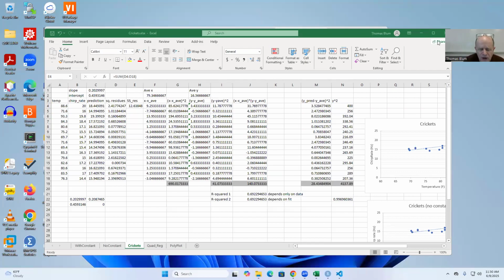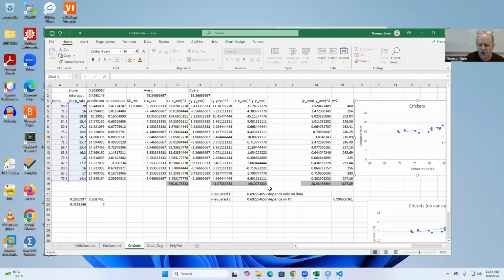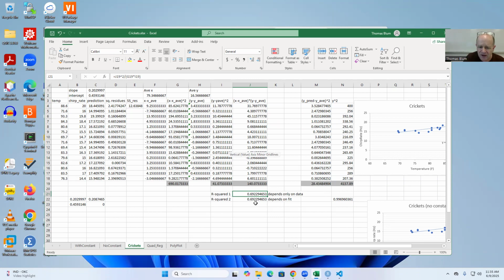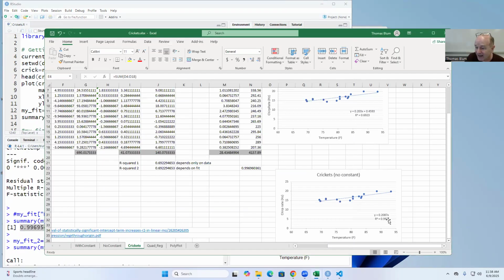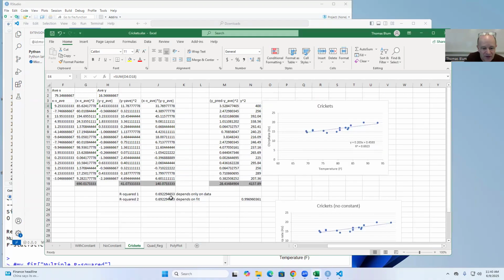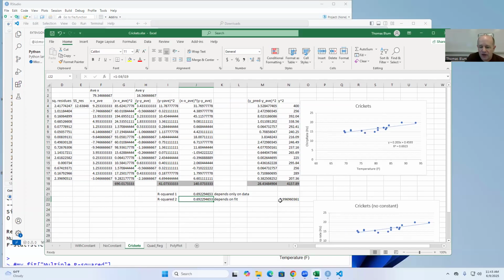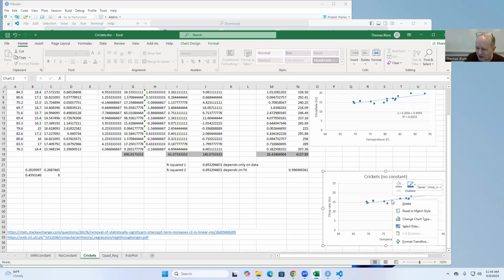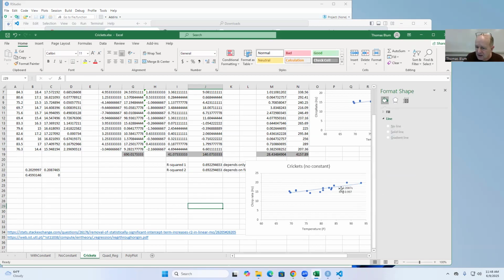Regression through the Origin: An R-Squared Mystery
In this video we look at what happens to the R-squared measure of a linear regression line when the constant term (intercept) is set to zero. R-squared is often explained as the percentage of data explained by the model. With this idea in mind, setting the intercept of a linear fit to zero should reduce R-squared since one is moving away from the "best fit". But for some example data (on crickets chirping rate as a function of temperature), the R-squared given by Excel, R, and Wolfram/Mathematica increase substantially. Note the the method supplied by the sklearn.metrics Python library depends only on the y's and the predicted y's -- without any knowledge of the nature of the prediction -- agrees with the expectation that R-squared decreases.  The "mystery" is resolved by discovering that Excel, R, and Wolfram/Mathematica all switch to another formula for R-squared when the linear fit explicitly sets the constant term to zero.